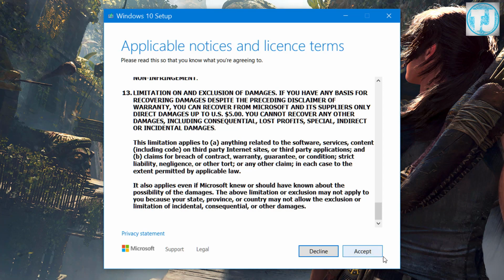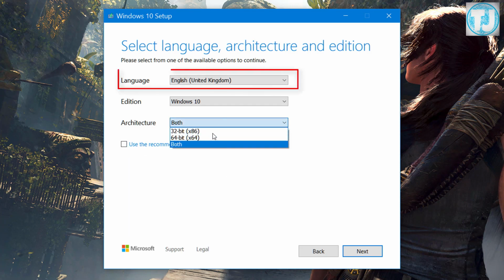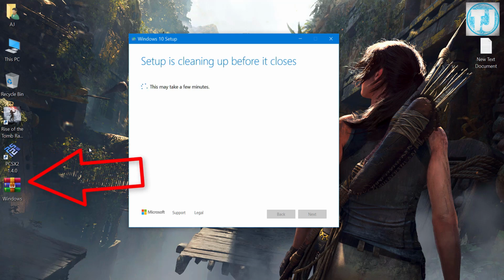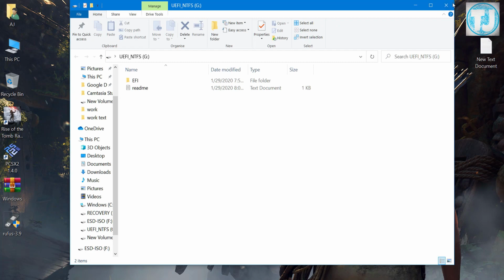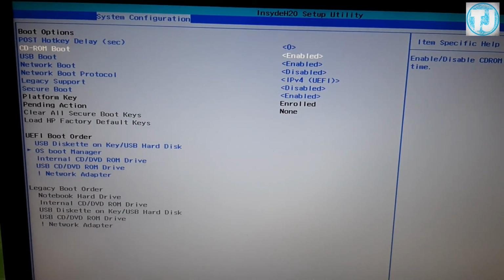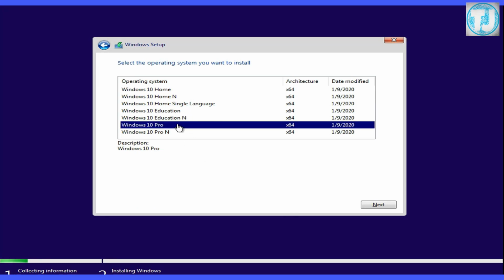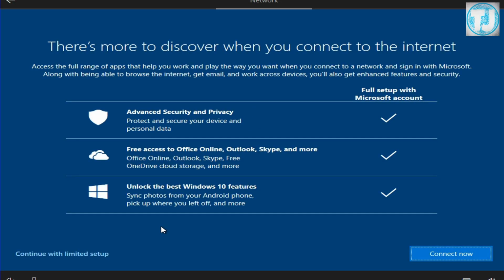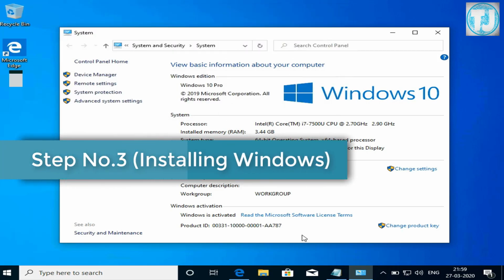How to Download Windows 10 iso, Make USB Bootable 2023-2026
Timeline: 👇👇👇👇👇👇
1. How to Download Windows 10 pro iso file: 0:37
2. How to make a USB bootable: 4:23
3. How to install windows 10 pro on your laptop or pc: 8:56

How to Download Windows 10 iso, Make USB Bootable and how to Install Windows 10 on PC or Laptop 2023

hello, friends today in this video I will tell you How to Download Windows 10 iso, Make USB Bootable and how to Install Windows 10 on a PC or Laptop very easily. Just follow all the steps carefully.

or

 Thanks✔